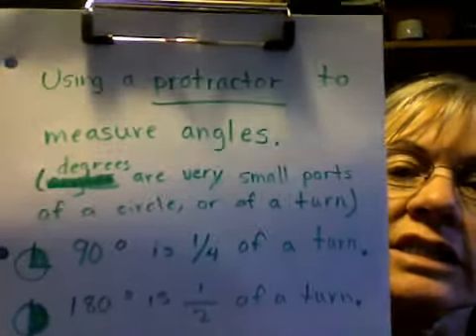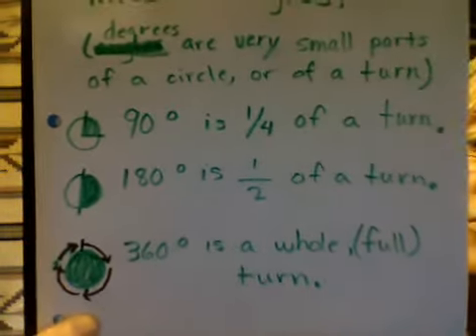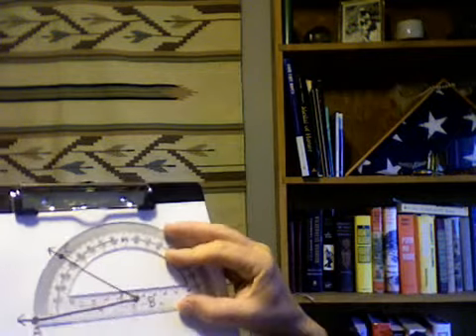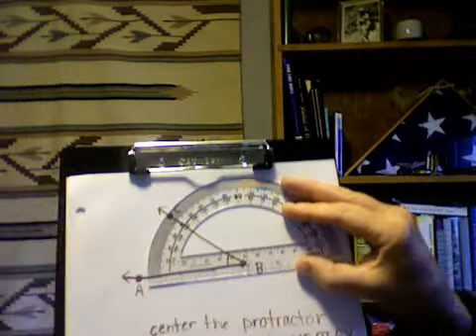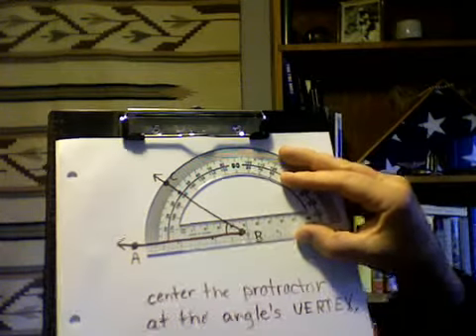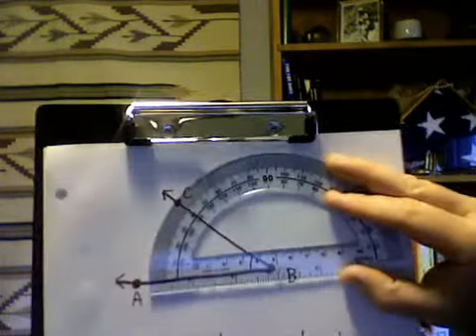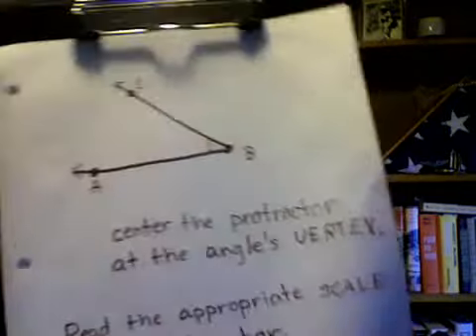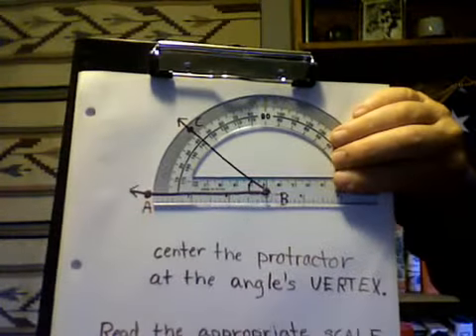Math in Focus 9.1, day 2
Use a protractor to measure angles.